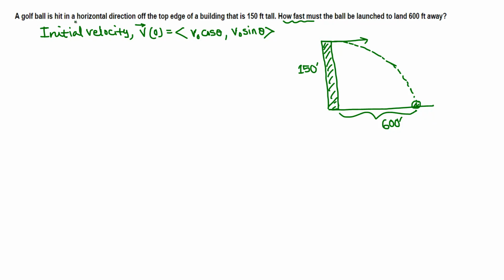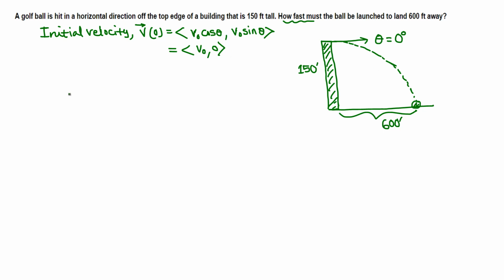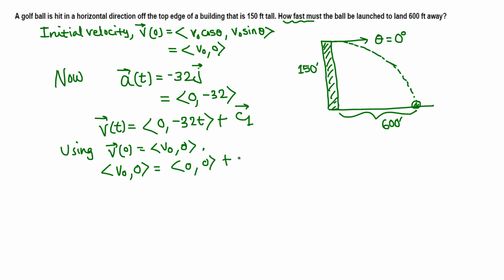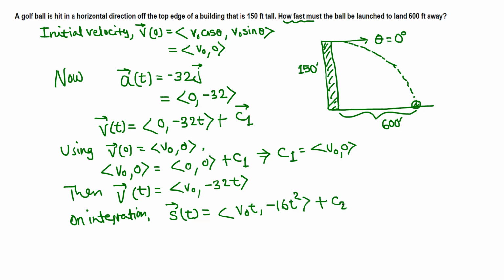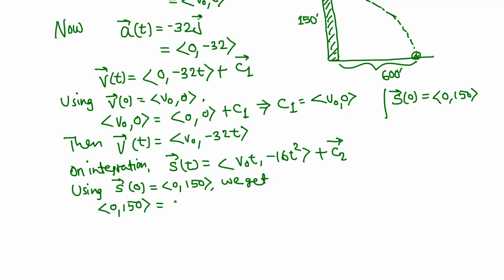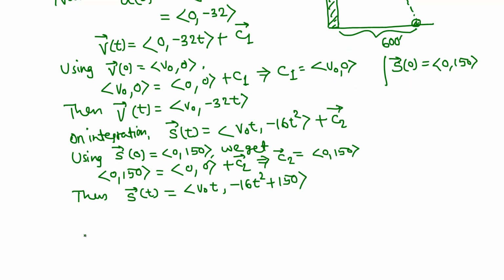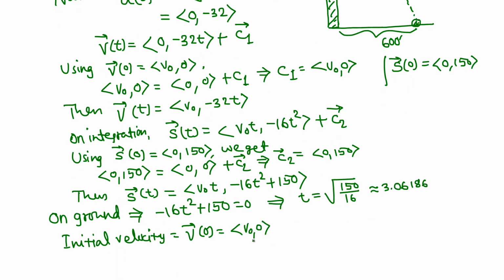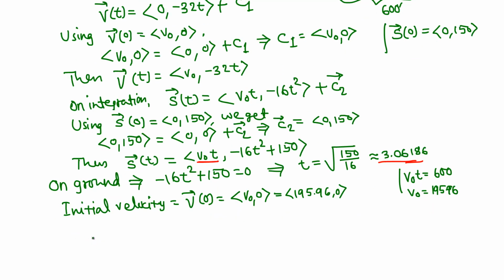Calc III: finding the speed of a golf ball